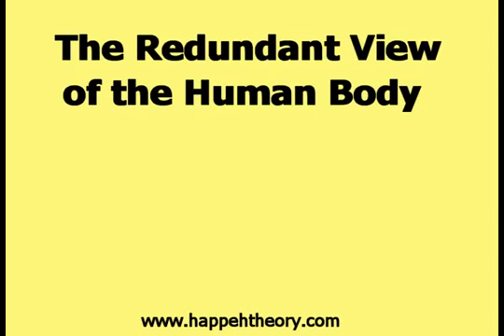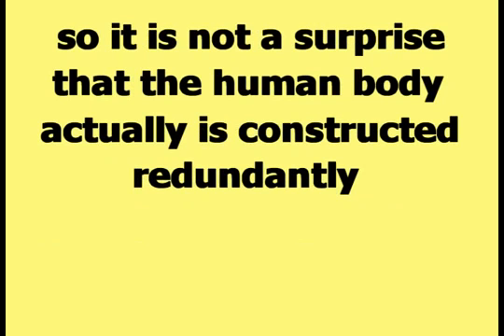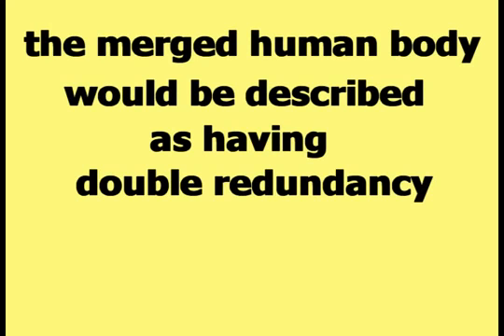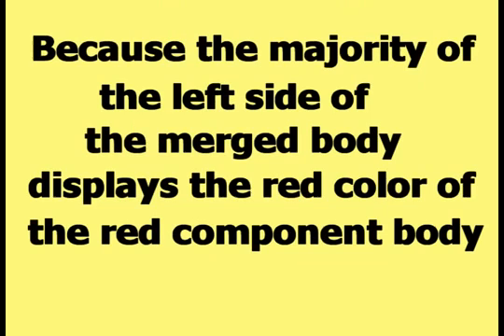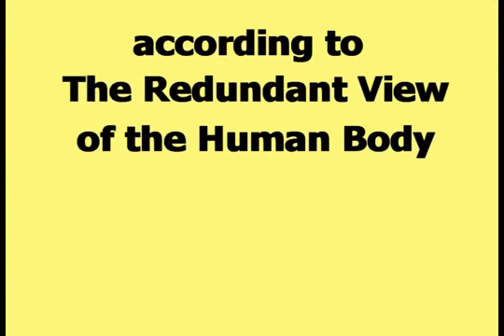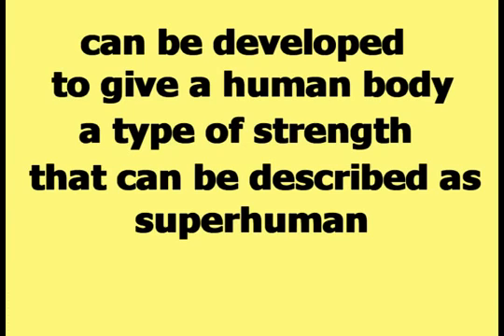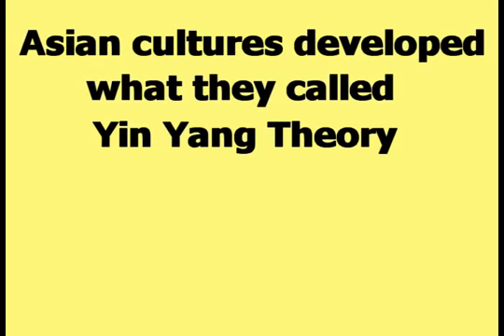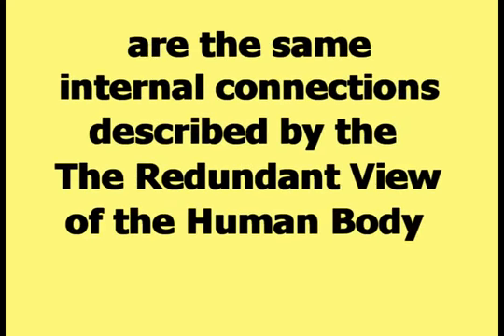The Redundant View Of The Human Body